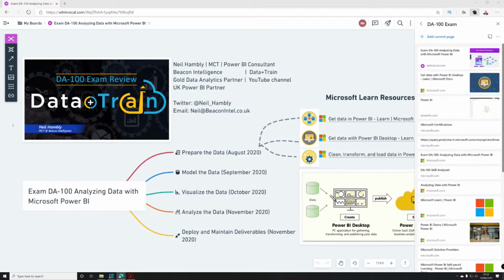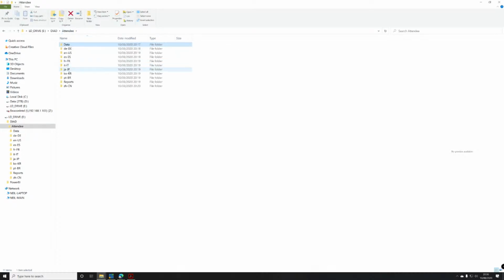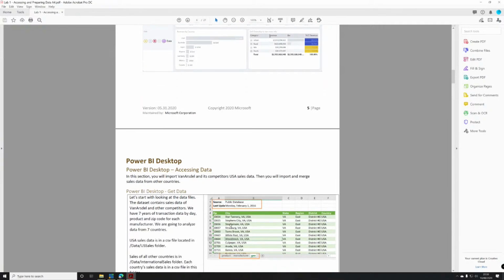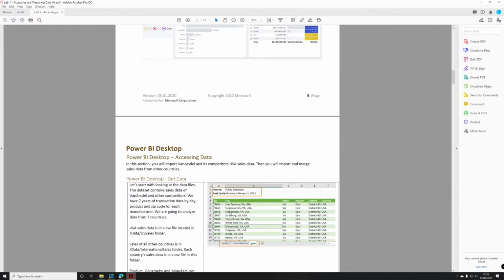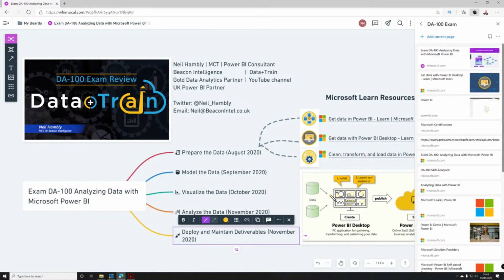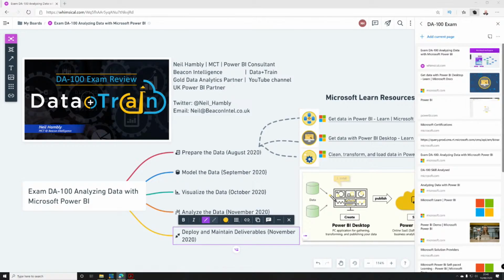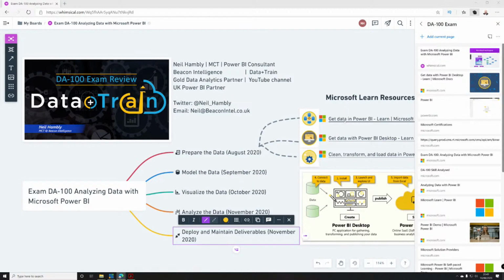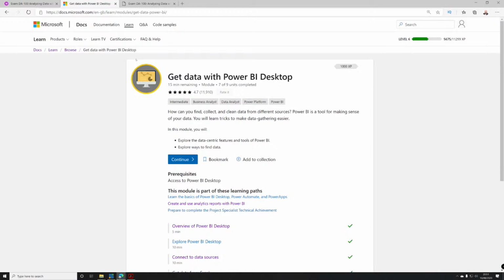DA-100 PowerBI Exam Preparation (Day 10 of 31) Microsoft Certified: Data Analyst Associate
4-day Instructor-led Microsoft course for DA-100 is now available. (max 15 students)
2 public (virtual) courses in August (17-20) & Oct (19-22) from Data+Train.

⏱️ Table of Contents ⏱️
00:00 Intro
Find out the details during the LIVE Stream
30:00 Closing - Live Stream (Link recap)
🗒️ Studio Kit 🗒️
Other: Elgato 4K60 Pro Mk.2 Capture, Stream Deck & Elgato lights.
Headphones: Steel Series Pro
Camera: Sony a6100 + Sigma 16mm 1.4
Audio: RodeCaster Pro + Rode NT1-A & Support arm
Editing: vMix & Premiere Pro 2020, LopeDeck CT